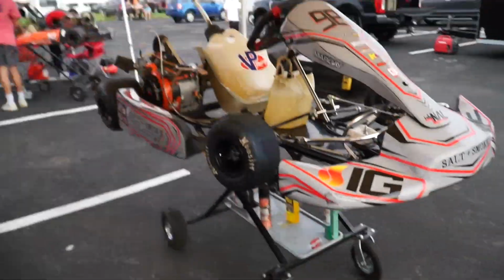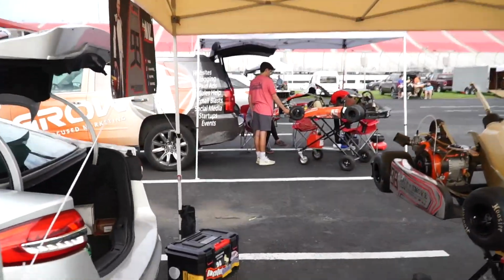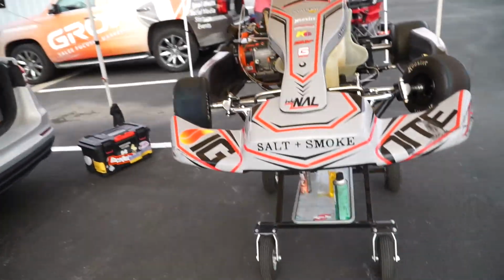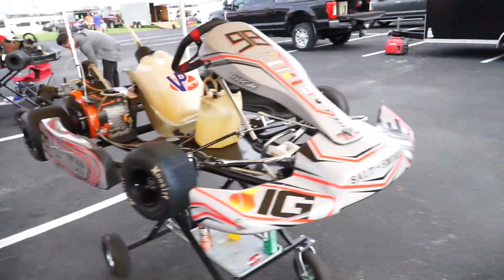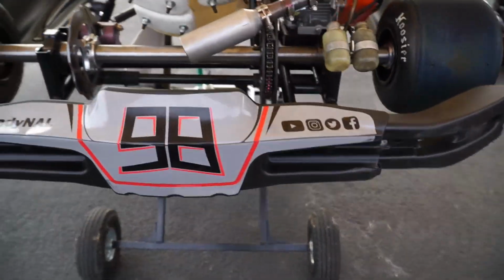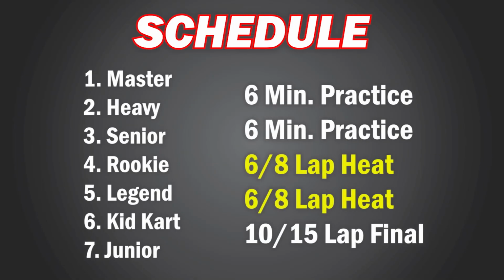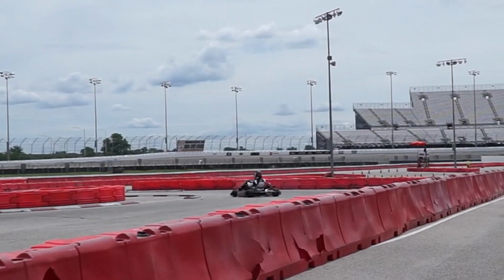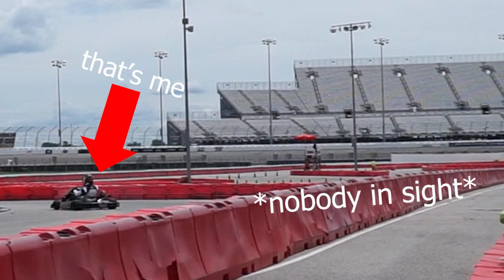Heat Race INSANITY!!! - 2022 Gateway Kartplex IGNITE Series Race 8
A brand new track and a brand new schedule for the 8th race of the IGNITE spec series at the gateway kartplex. Today consisted of some of the craziest racing I've ever been apart of, and was a roller coaster of emotions from start to finish. Enjoy the vid :D